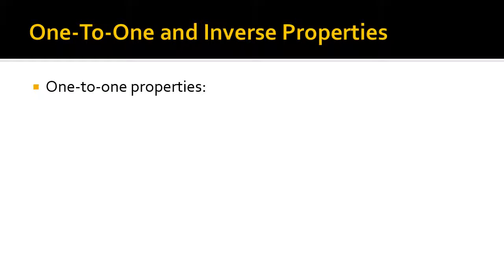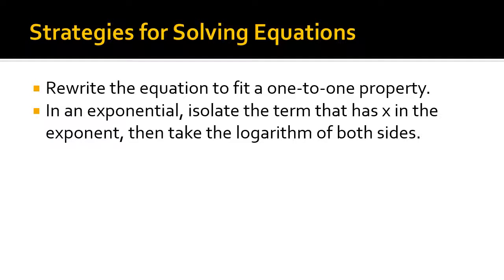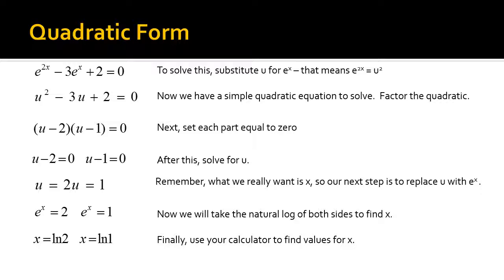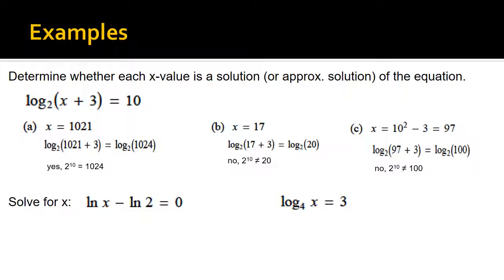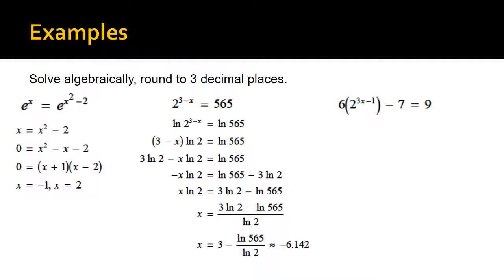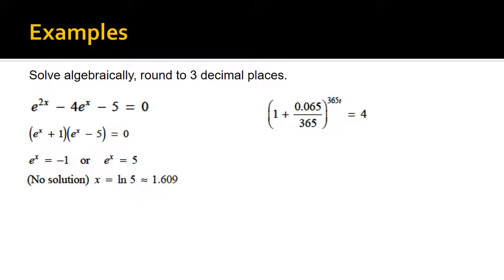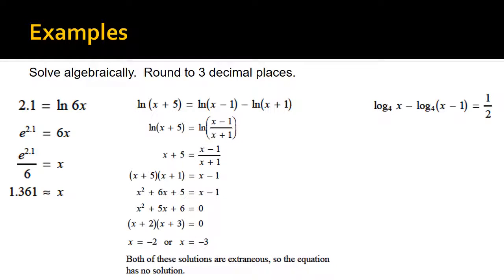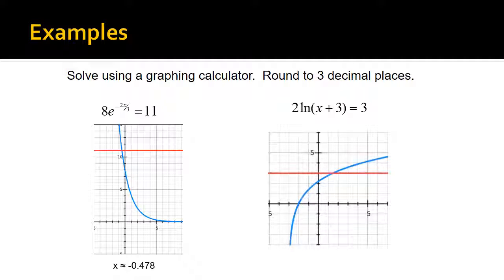Alg3, 5 4